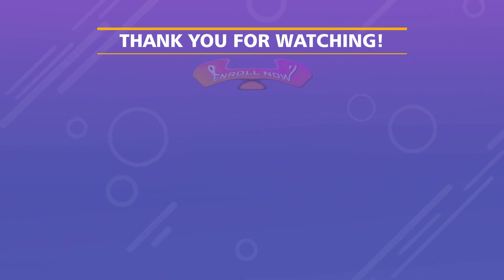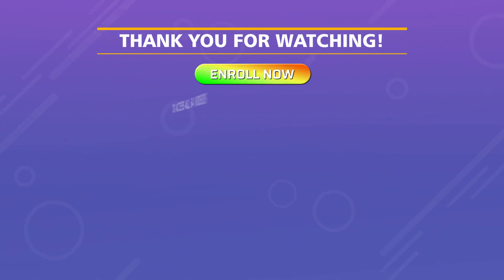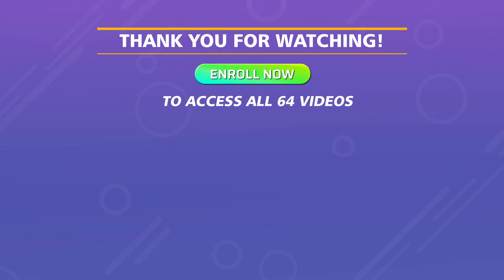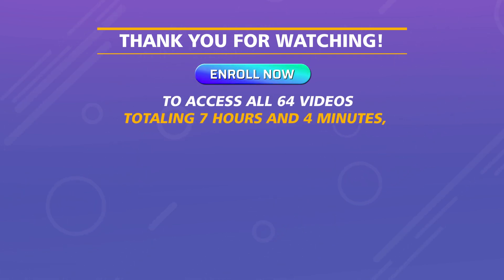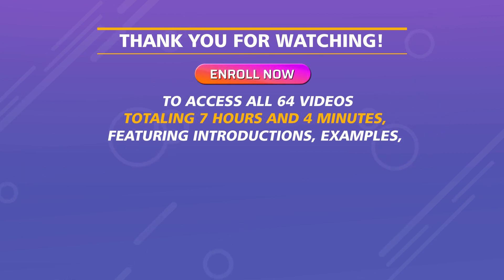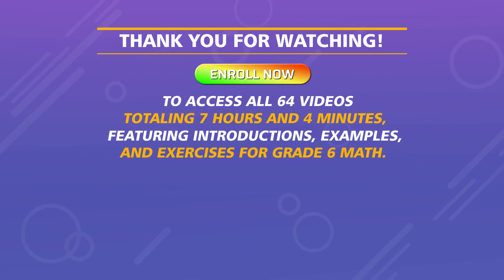G6 - Module 2 - Exercise 1 - Simplify | Appu Series | Grade 6 Math Learning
Time to simplify algebraic expressions! Team up with Appu and Tiger in this engaging exercise where you'll learn to break down complex expressions into simpler forms. Are you ready? Follow along, practice, and see how quickly you can master the art of simplifying while having fun with every step!